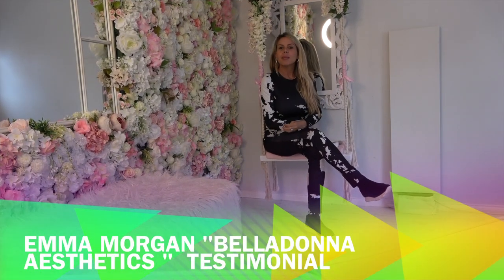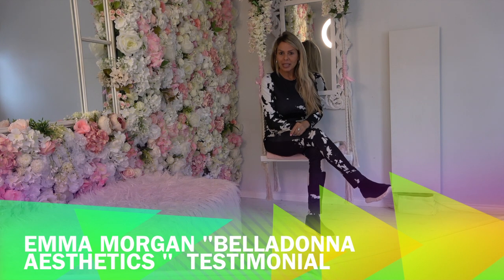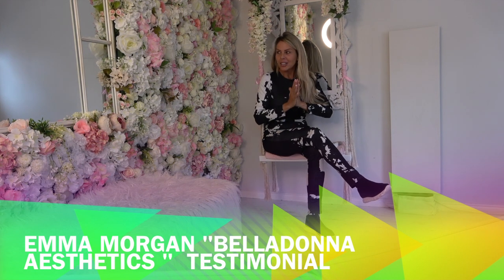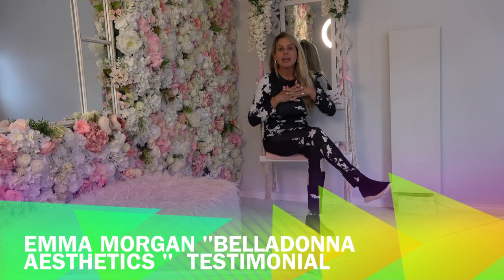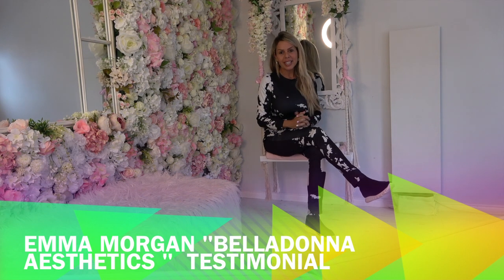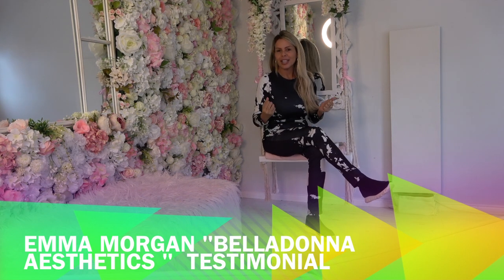Video Testimonial on Creative Radiators by Emma Morgan, what I like about Sexy Designer Radiators.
Video Testimonial on Creative Radiators by Emma Morgan. How to choose the right Sexy Designer Radiators for BELLADONNA AESTHETICS Uk. Imagine a work of Art on your wall and the quintessence of Italian style fitted with hidden LED lights, Smart WiFi, and can also be customised using a great selection of available colours or painting.